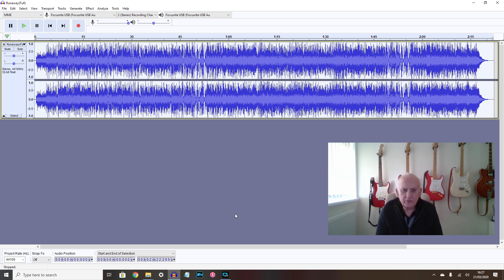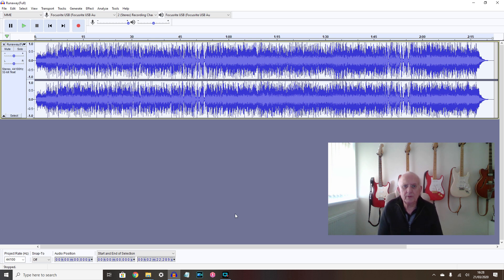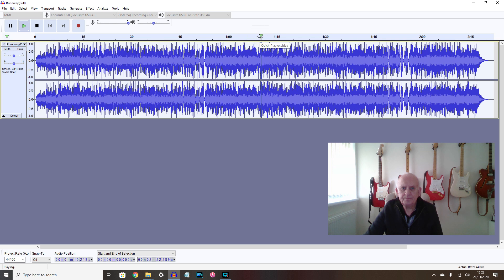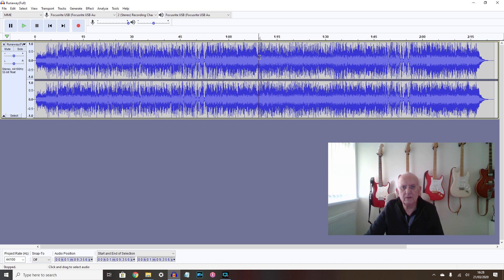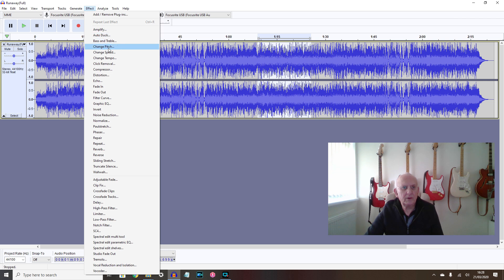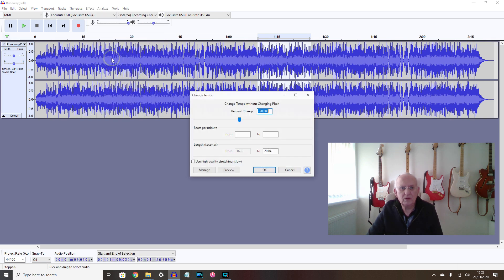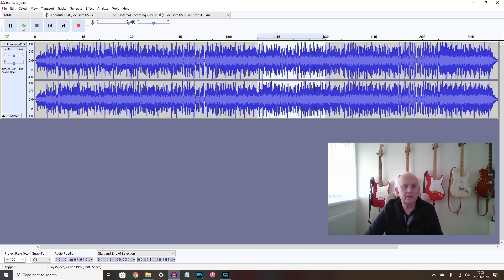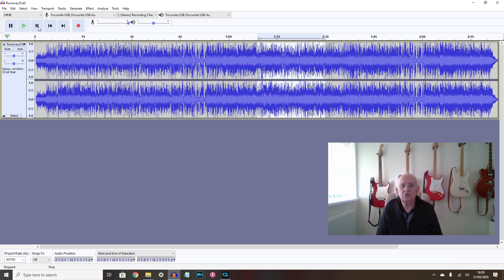Audacity - Change tempo - demo by Dave Monk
Audacity Change tempo

As I am on Corona Virus - Self Isolation at the moment, so I have a little more spare time, so I thought I would show you a useful feature of Audacity.
If a piece of music is too fast to learn easily, you can slow in down in Audacity, whilst maintaining the pitch.
This is a very useful tool in helping to learn difficult passages in any music.
I hope you found it useful.
Take care in these difficult times and keep safe. Dave